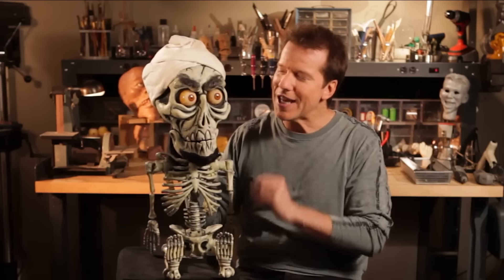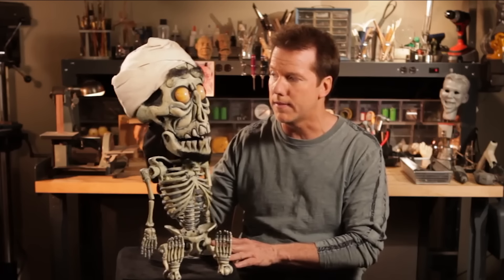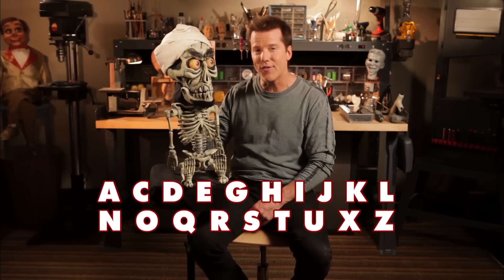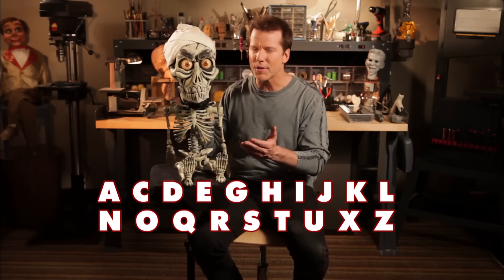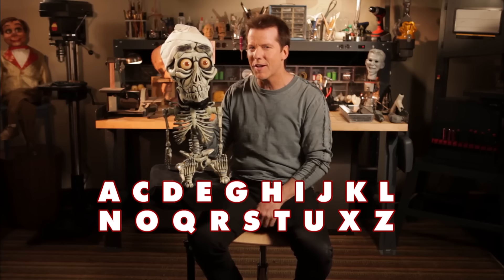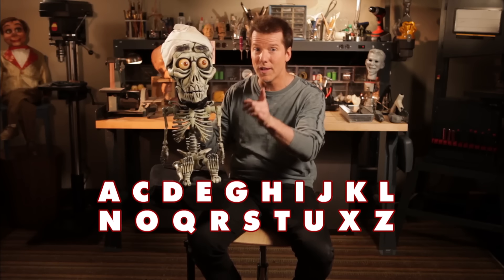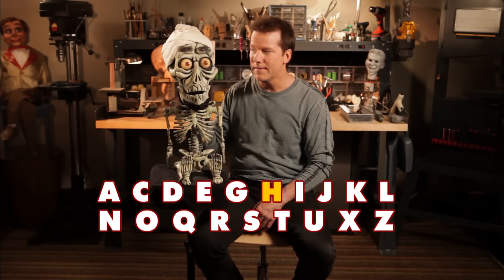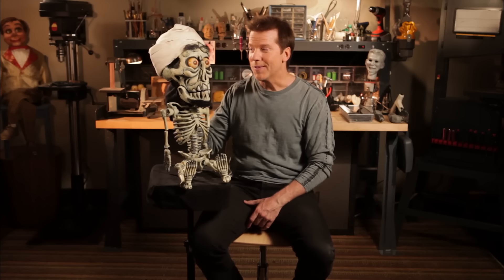How To Be a Ventriloquist! Lesson 1 | JEFF DUNHAM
Watch Jeff Dunham’s Scrooged Up Holiday Special NOW and all season long!
A few years ago I released an instructional DVD of ventriloquism lessons called “How To Talk To Yourself.” It was included with my Little Jeff ventriloquist’s dummy, but that was the only way to get it! The lessons feature Walter, Peanut, Achmed, Little Jeff and myself showing you the ventriloquial basics in 10 easy parts! But who uses a DVD player anymore!? So because of popular demand, I have decided to upload all the chapters of this DVD so you too can follow along and learn the art of ventriloquism right here on YouTube! Watch them all!

Give the gift of laughter! Get your tickets to the JEFF DUNHAM: STILL NOT CANCELED tour NOW!!!

Stream my brand new comedy special, “Jeff Dunham: Me The People” on Paramount+ NOW!

Stream my comedy special, "Jeff Dunham: Beside Himself" on Netflix NOW! Woo hoo!